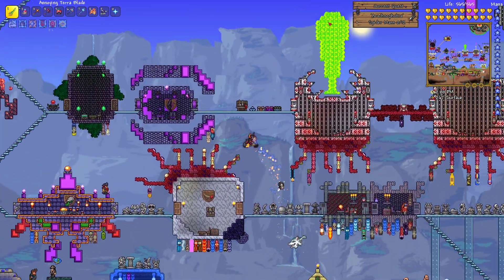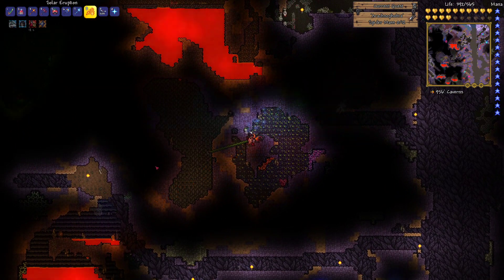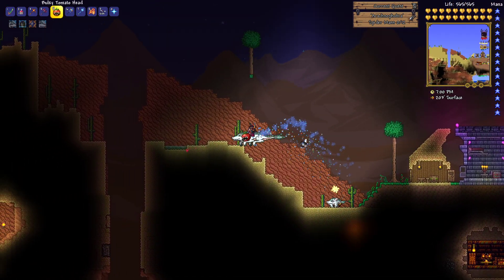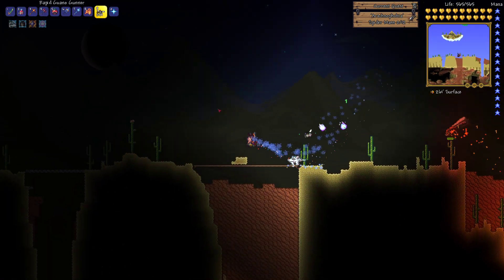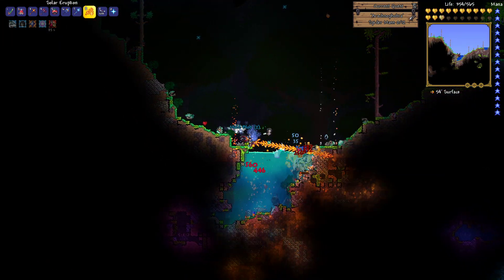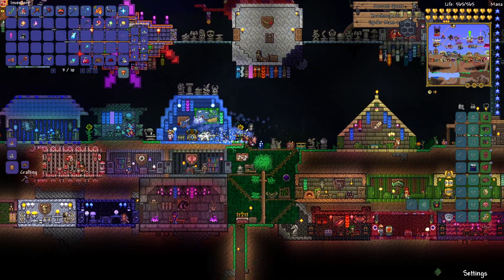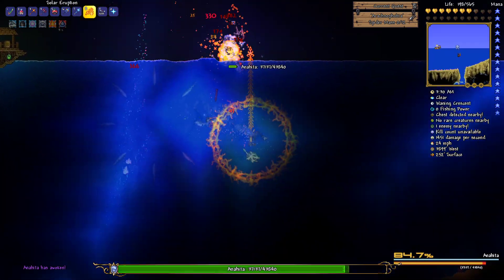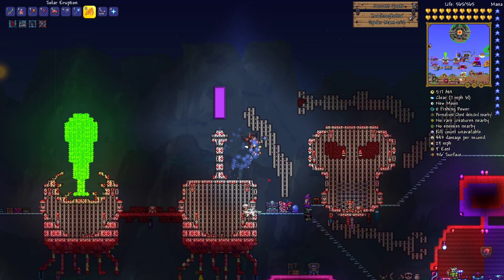Defeating The Vortex Pillar / Ultimate Modded Terraria Survival | Part 238